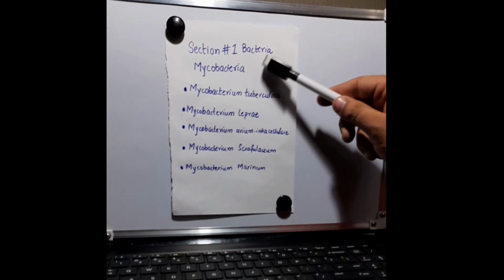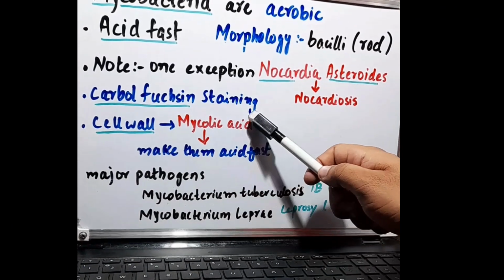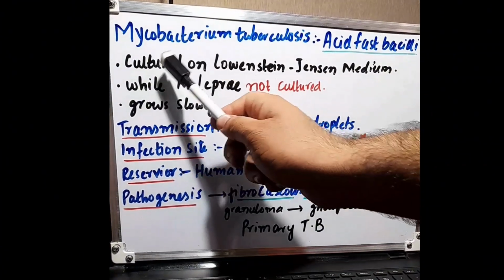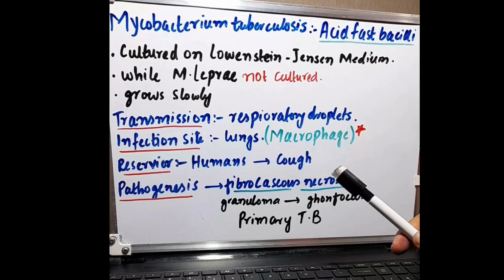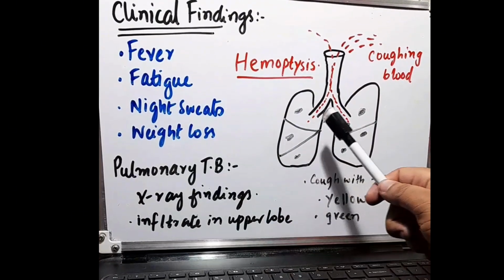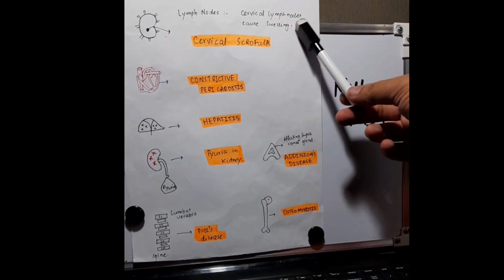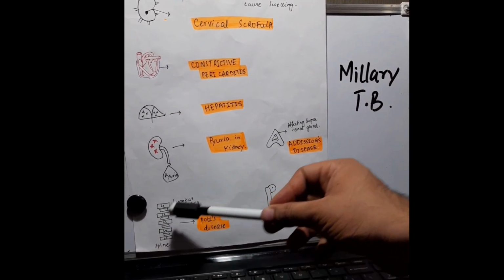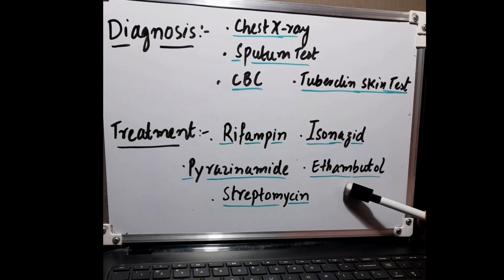Mycobacterium tuberculosis | Mycobacteria | Microbiology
tuberculosis
tb
tb symptoms
public health
medical science education
health awareness
infectious disease
tb prevention
tuberculosis treatment
tb awareness
medicine
what is tuberculosis
clinical concepts
healthcare professionals
medical students
medical lectures
tb pathophysiology
tb introduction
tb etiology
mode of infection
medical education
infectious diseases
what is mycobacterium tuberculosis
what is tb
truth about tb
mycobacterium
lunghealth
antibiotics
prevention
science
bacteria
publichealth
health
mycobacteriumtuberculosis
viral video
shorts
viral short
disease prevention
health tips
health facts
global health
origin of tb